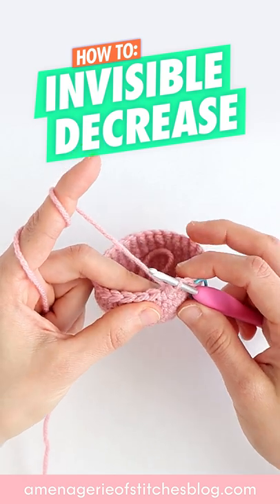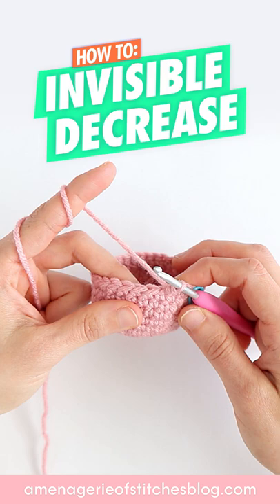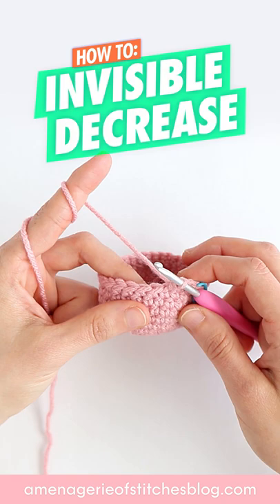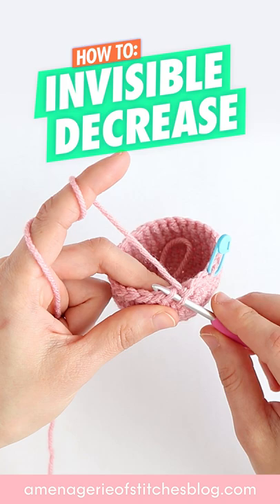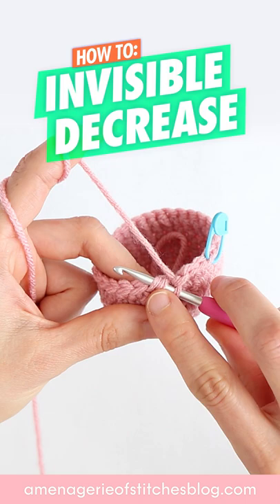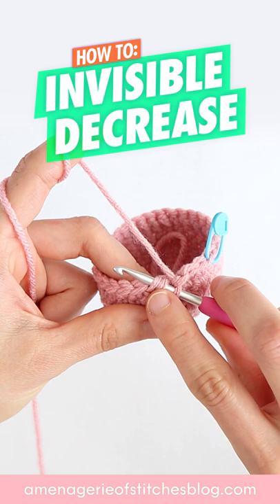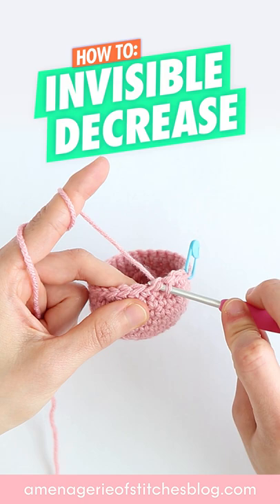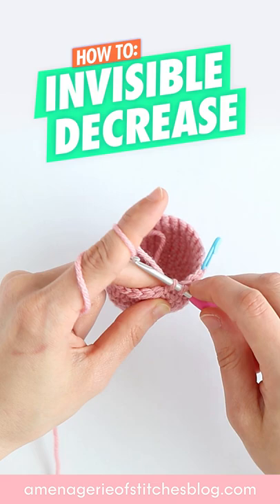How To Invisible Decrease For Beginners (Inv Dec) - Amigurumi Crochet Tutorial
▶My Crochet Essentials!

▶My Books:
Whimsical Stitches
Crochet Cafe

Happy Crocheting!